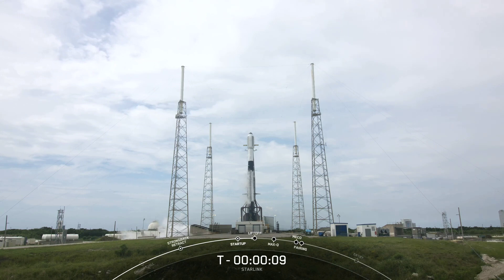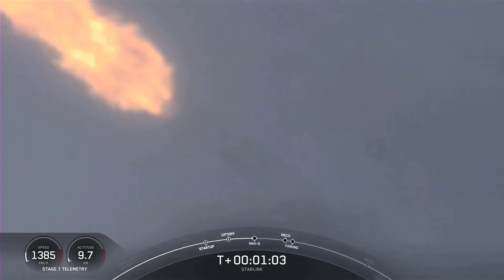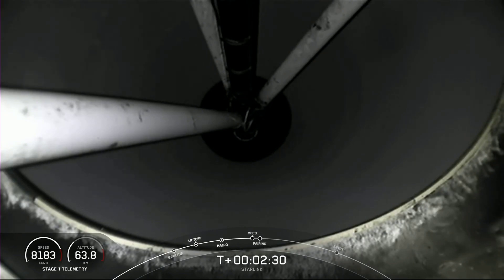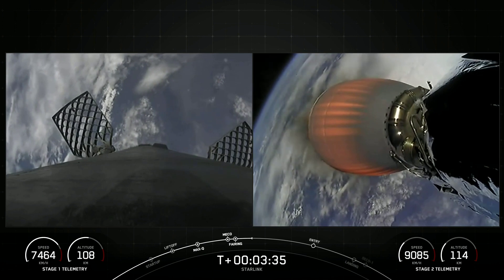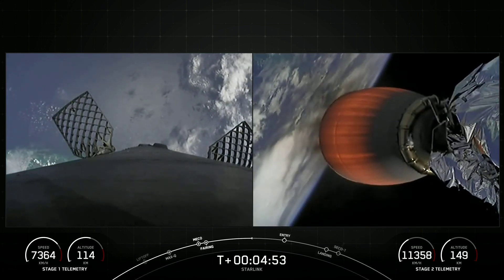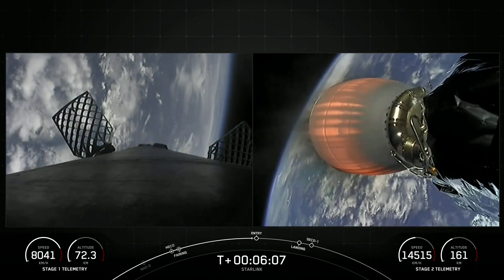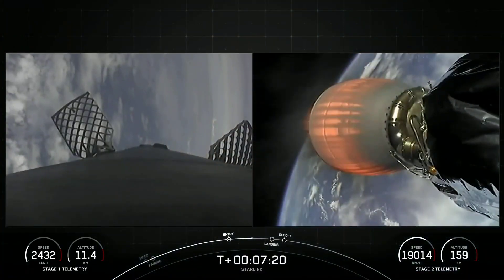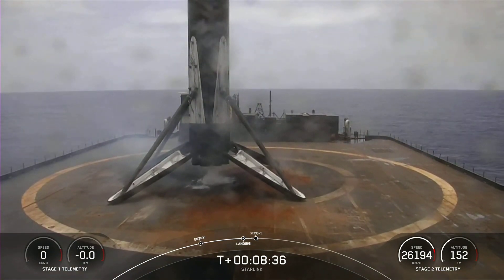SpaceX Launched 56 Starlink Satellites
On Friday, June 23 at 9:05 PM IST(15:35 UTC) SpaceX's Falcon 9 launched 56 Starlink satellites to low-Earth orbit from Space Launch Complex 40 (SLC-40) at Cape Canaveral Space Force Station in Florida.

This was the ninth launch and landing for this Falcon 9 first stage booster, which previously launched CRS-24, Eutelsat HOTBIRD 13F, OneWeb 1, SES-18 and SES-19, and three Starlink missions.

Video Source:   @SpaceX